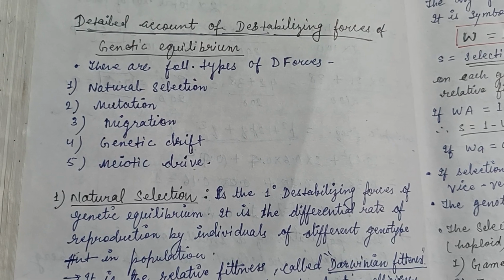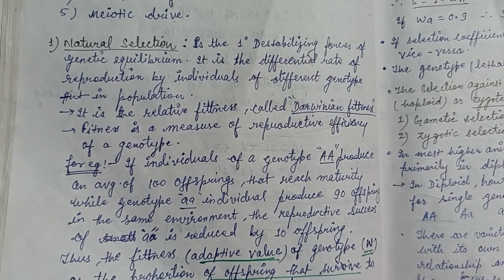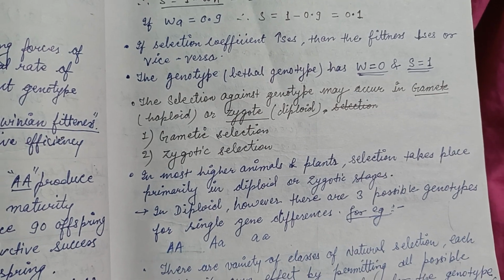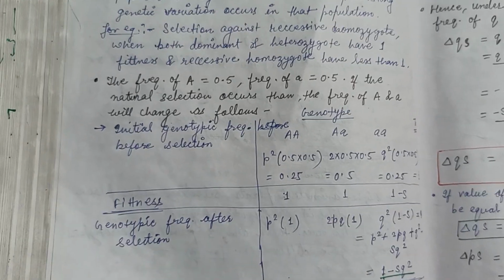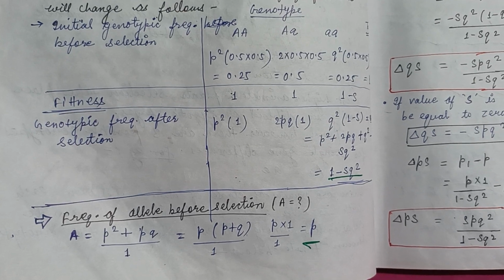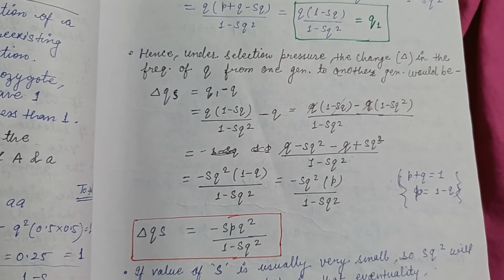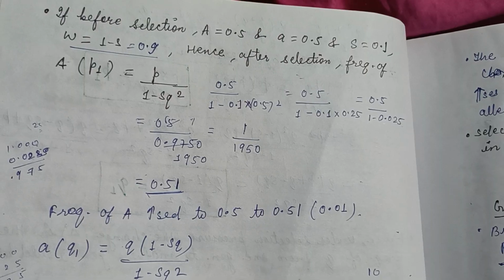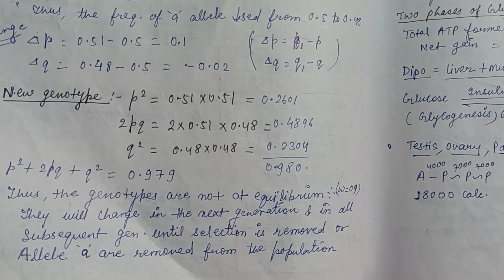Natural Selection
Destabilising forces of genetic equilibrium
Numerical based with example